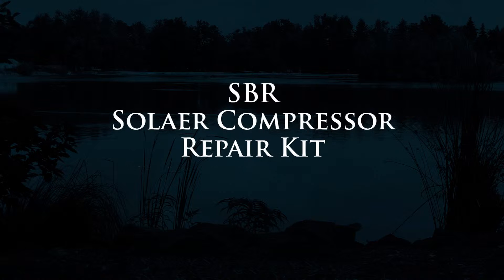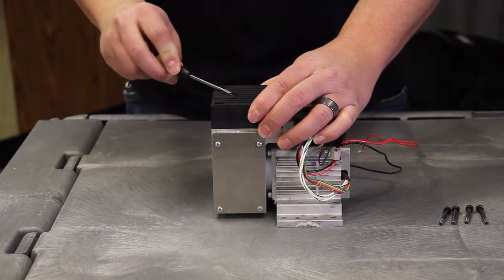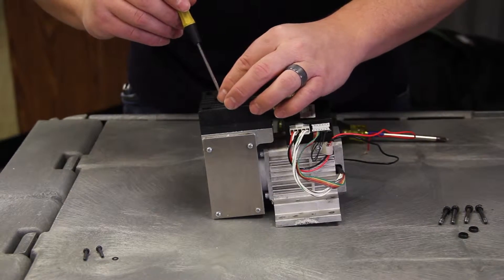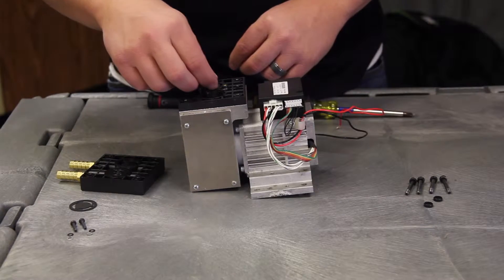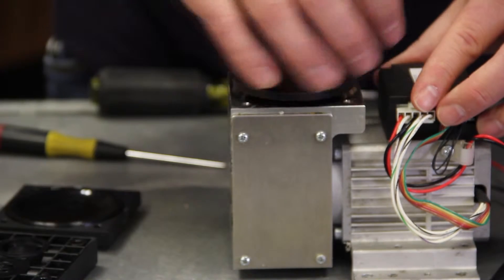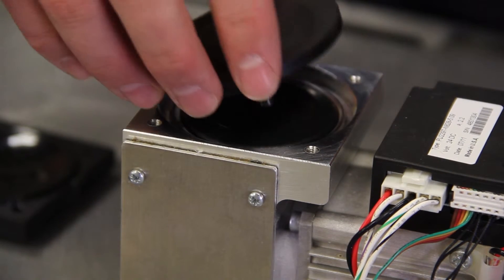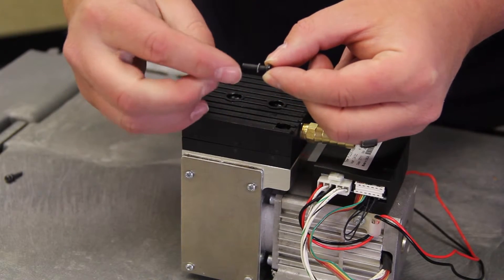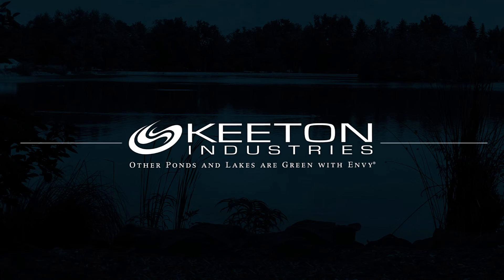Solar Aerator Compressor Repair - Keeton Industries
Watch the Solar Aerator Compressor repair video for a step by step instructional guide on updating your Keeton Industries solar compressor.